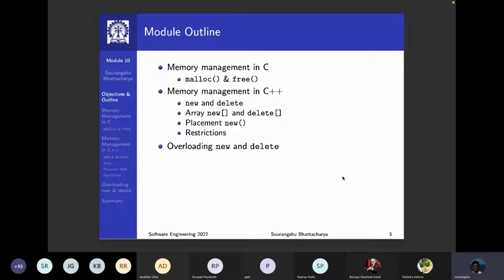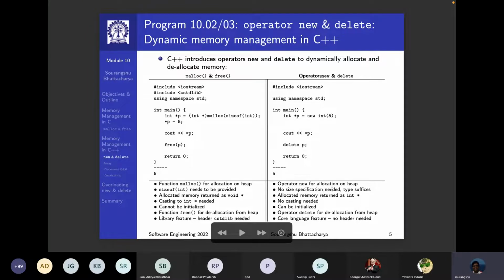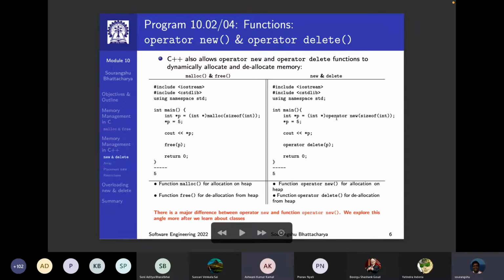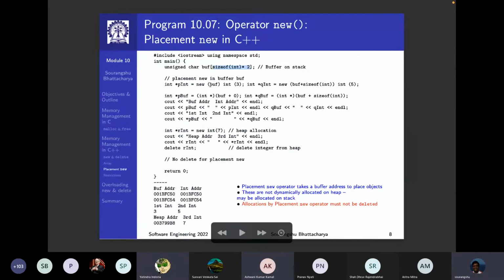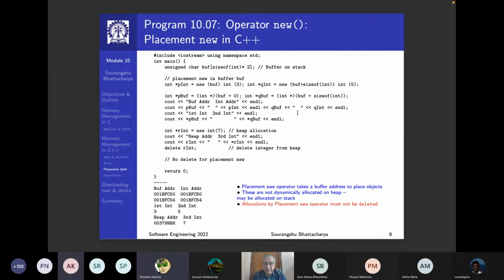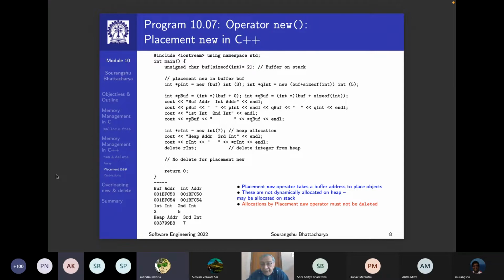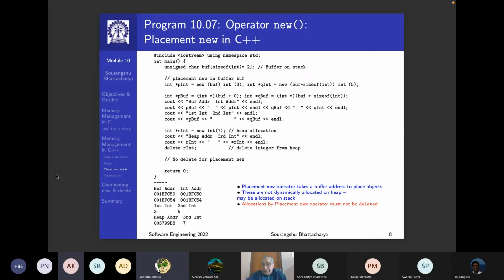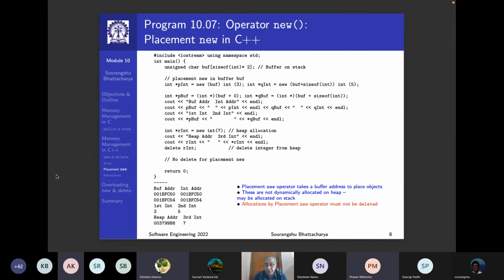W03_08_2022-01-20_Thu